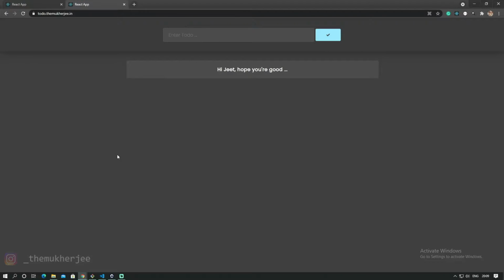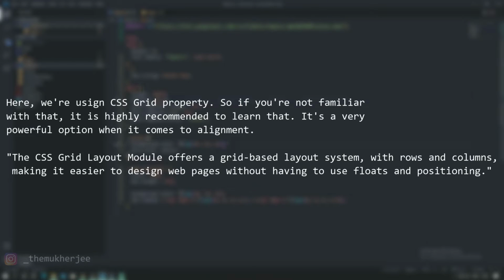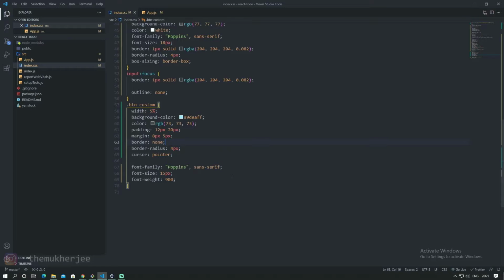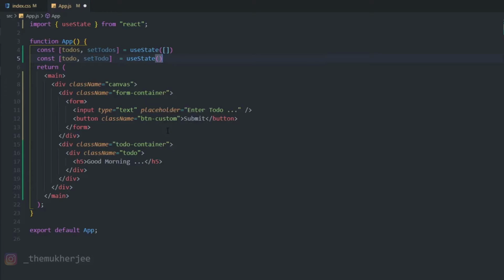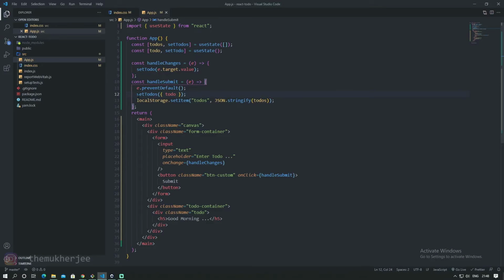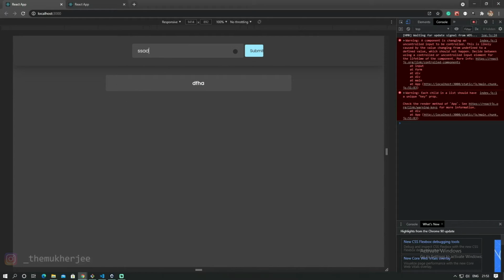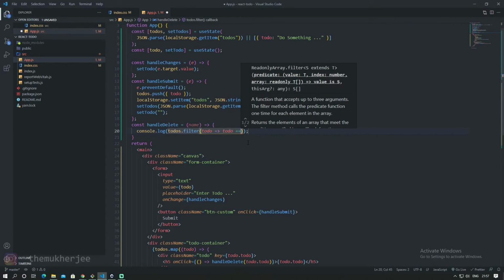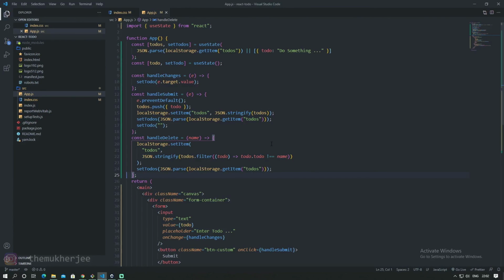How To Build A Todo App From Scratch Using React JS & LocalStorage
In this tutorial you'll learn how to you can build a todo app using React JS & localStorage. We will also use useState & arrow functions to complete this project.